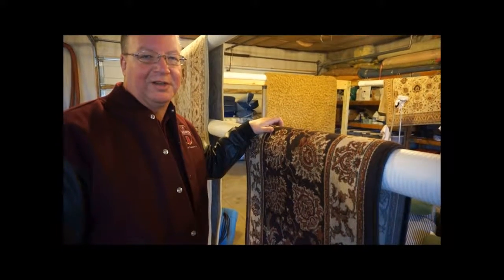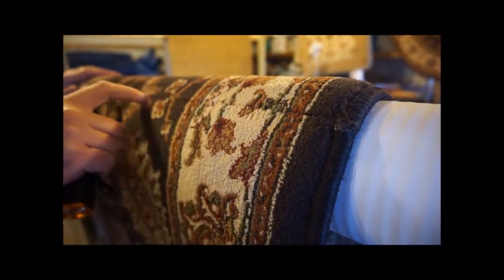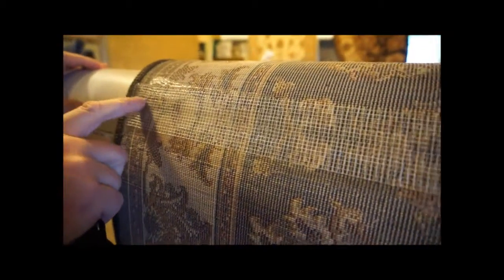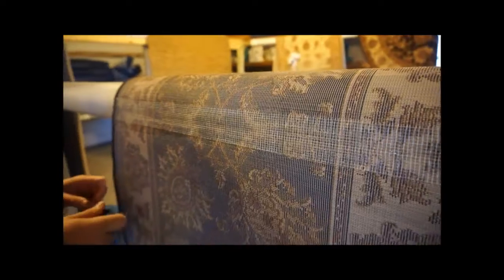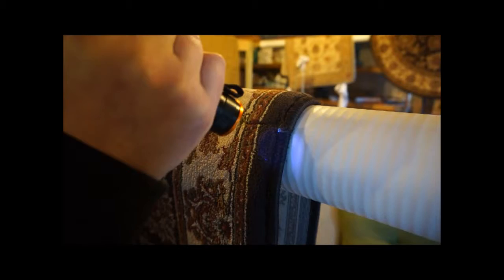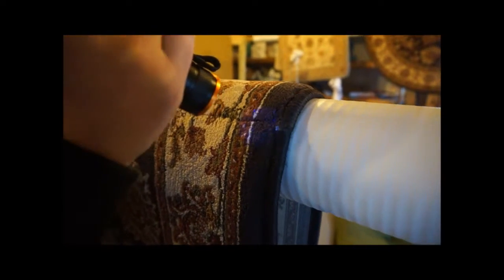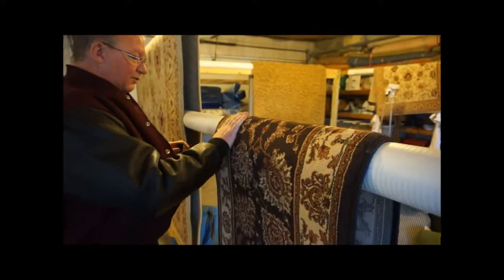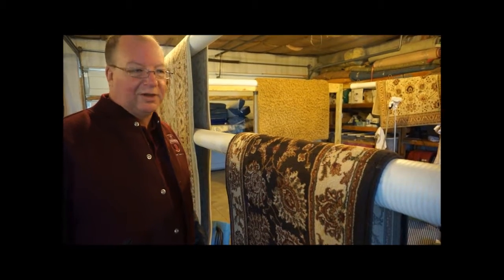Area Rug Seam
Some consumers cut off their rugs down to a different size. Here's how we inspect for this condition